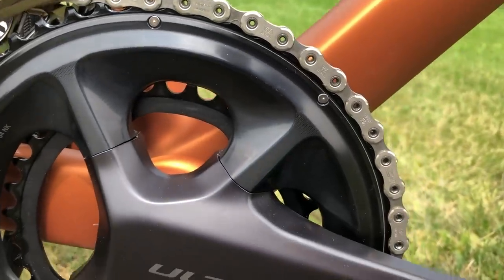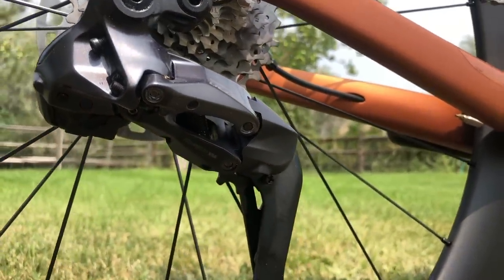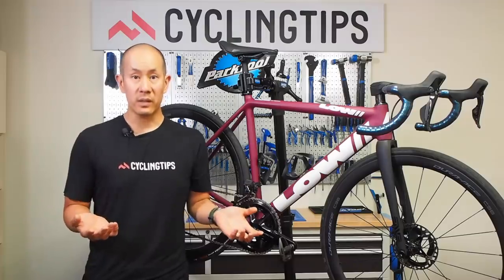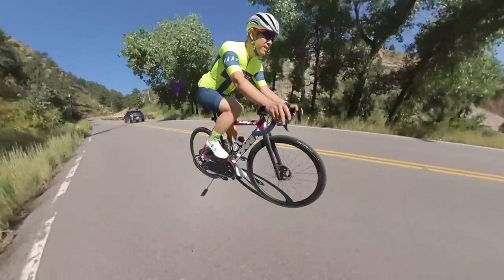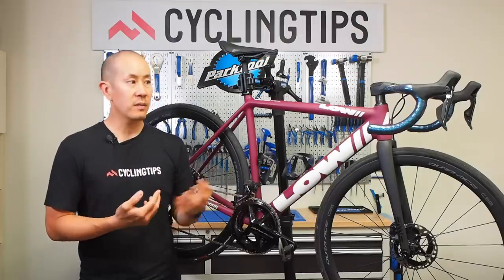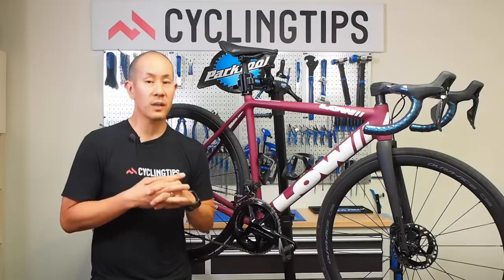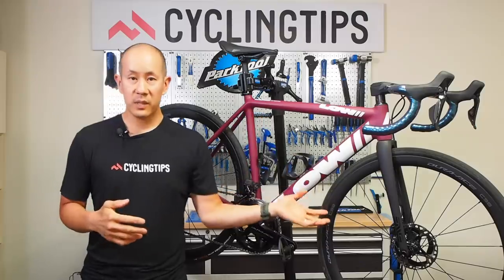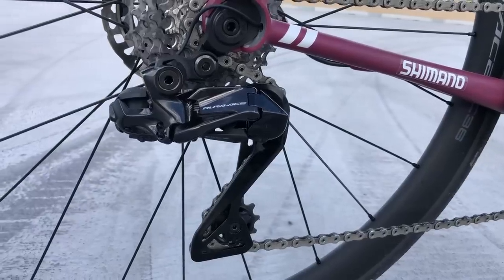First Look: Shimano Di2 Dura-Ace and Ultegra groupsets - the end of mechanical Ultegra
It’s hardly a shock that Shimano has today officially unveiled its latest Dura-Ace Di2 flagship electronic road groupset with a 12-speed cassette and semi-wireless format. We’ve been expecting it for months, and there’s been no shortage of spy photos circulating online. But what few people expected is that — for the first time ever — Shimano has simultaneously launched the new Ultegra Di2 groupset, with all the same features and benefits.

What features and benefits, you ask? According to Shimano, the shifting is faster across the board, the brakes run quieter and offer better modulation and feel, it’s easier and more intuitive to install and customize, and there’s even a new lever shape that claims to address some minor issues with the outgoing model without alienating riders who love the current stuff.

And yes, there are some surprises, too, both good and bad.

Without further ado, let’s get into the shared details.